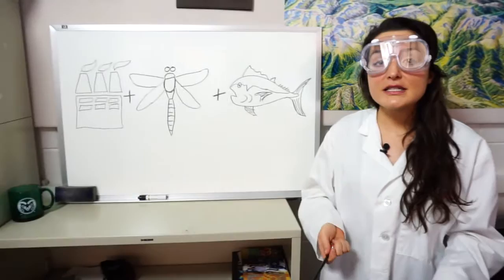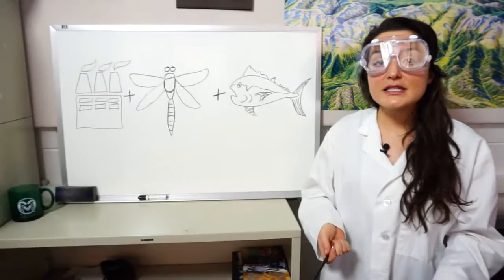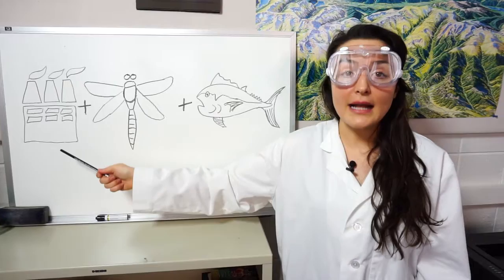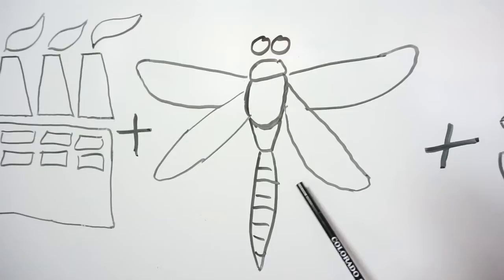Blue Skies and Dragonflies Trailer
Want to learn some science? Colorado State University graduate student Michael Sakas is here to explain just how cool the Dragonfly Mercury Project is. Over 50 parks are participating, and it’s the subject of Blue Skies and Dragonflies, episode two of Outside Science (inside parks), premiering February 18th